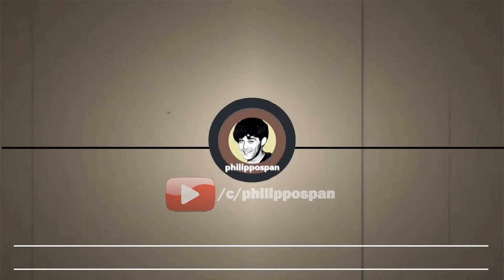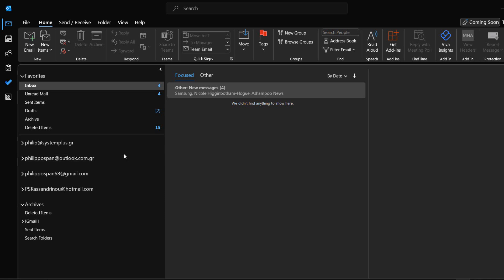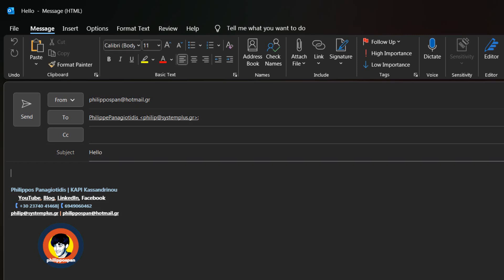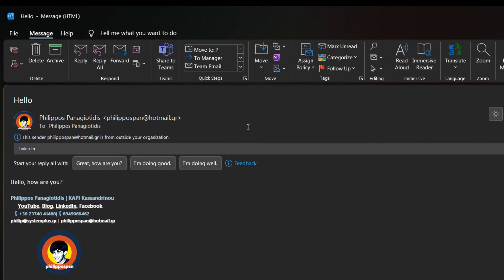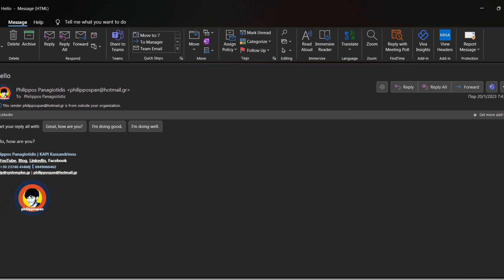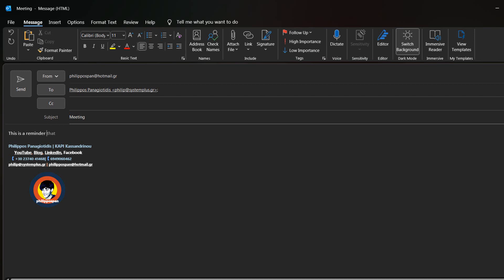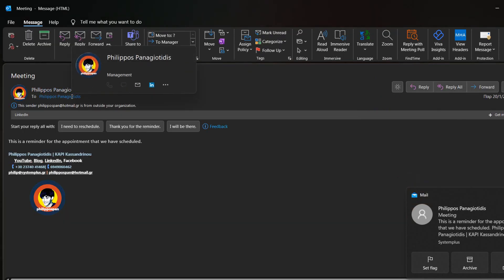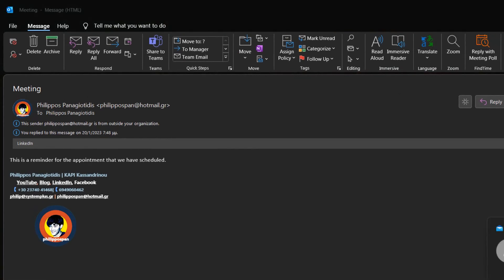How To Use Suggested Replies In Microsoft Outlook?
In this video, you will learn how to use Suggested Replies in Microsoft Outlook. Suggested Replies provide quick, AI‑powered responses to emails, helping you save time and reply faster.
You will see:
• 🖱️ How to open an email in Outlook that supports Suggested Replies.
• 📑 How to view the three suggested responses that appear at the bottom of the message.
• 🔎 How to click on a suggested reply to send it instantly.

🎵 Credits
Music Theme: Find Your Way Beat — Nana Kwabena
Female Voice: LexPan
Intro Video: F1 Digitals (Pixabay)